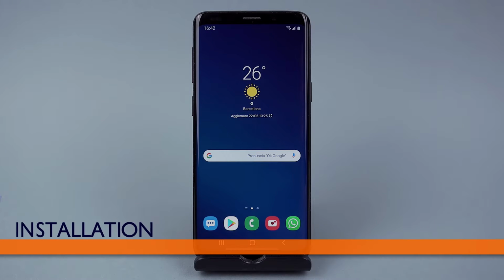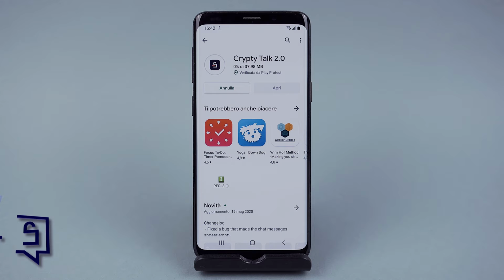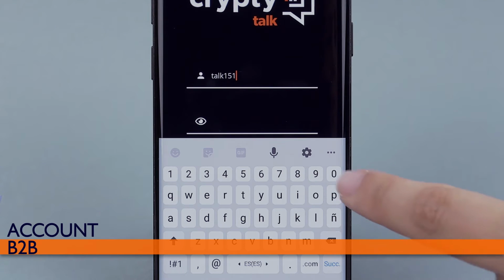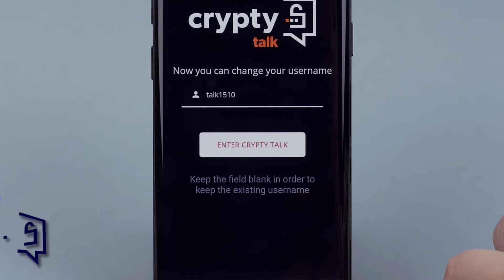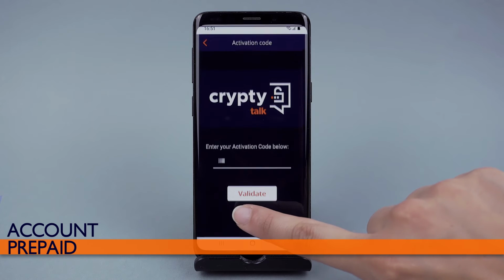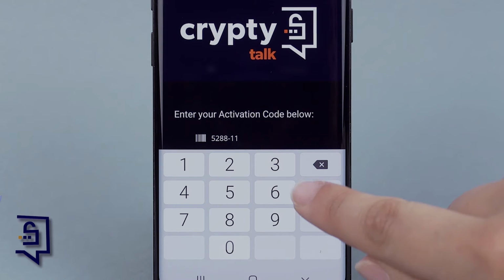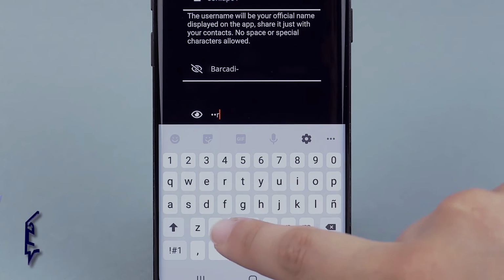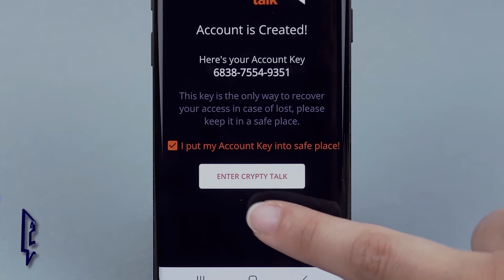Crypty Talk 2.0 - Installation and Activation (Android Devices)